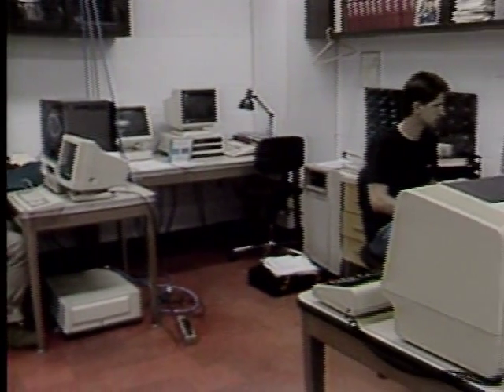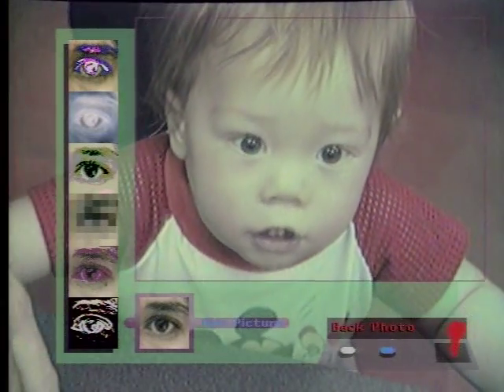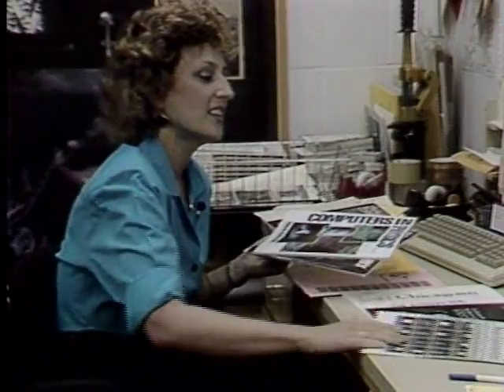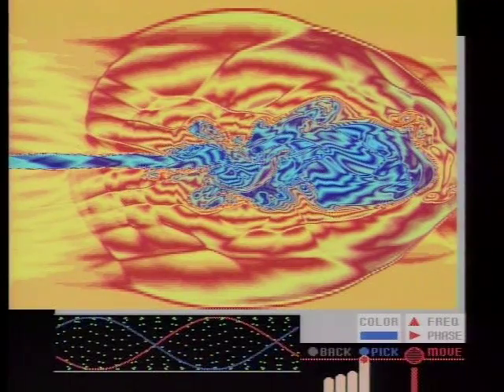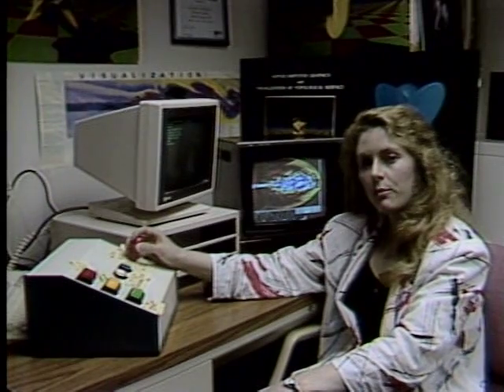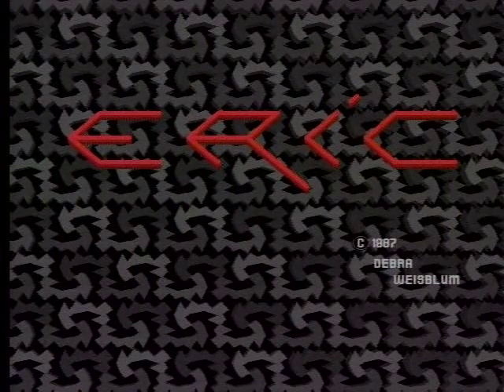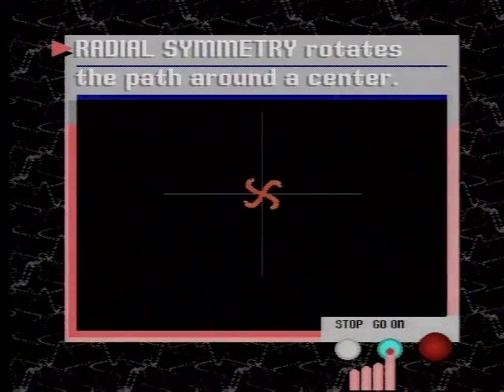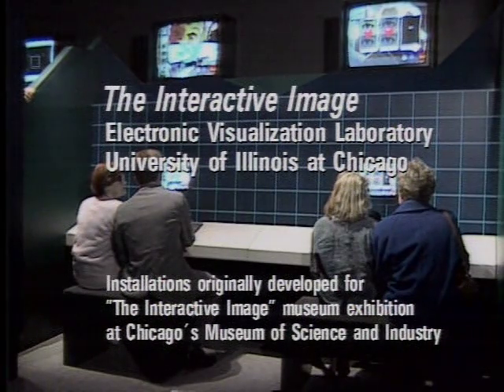The Interactive Image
The Interactive Image was a computer graphics based installation created by faculty, graduate students, staff and collaborators of the Electronic Visualization Laboratory at the University of Illinois at Chicago in 1988.  It was designed for exhibition at the Chicago Museum of Science and Industry.  The works presented are now on permanent display at the Boston Computer Museum.

The Interactive Image installation consisted of a large panel holding six built-in computer play stations, each with a bench for two, a control panel with buttons and a trackball or joy-stick for user interaction, a 12-inch monitor for user viewing, and a large monitor for broader spectator viewing.  The installation presented a number of applications, including image resolution/ communication, fractals, graftals, interpolated animation, symmetry/tessellation, and pseudo-color.  Users interacted with on-screen graphics to manipulate various parameters to control the graphic results.

Based on video game design principles, users could contribute interactively to an artwork, while being given the opportunity to explore the participating computer graphics technologists' research.  Three levels of complexity and a 'learn' module for each level was employed as the model of interactive educations, bringing both the artist and the prospective student closer to the subject matter.